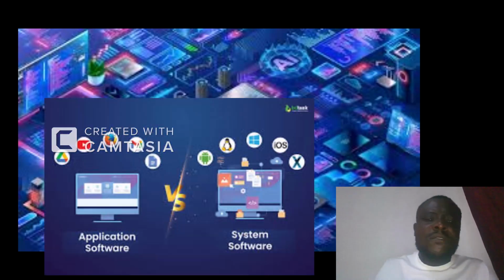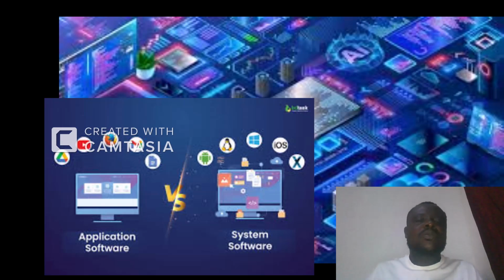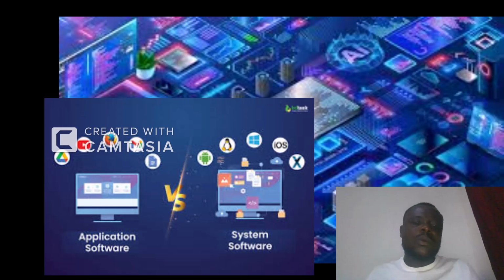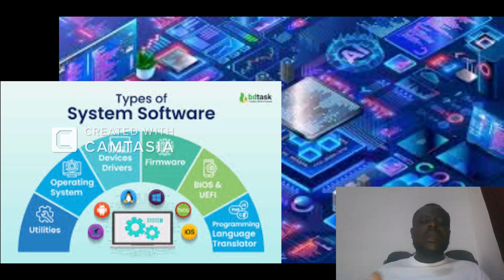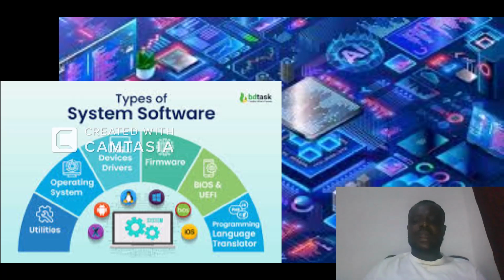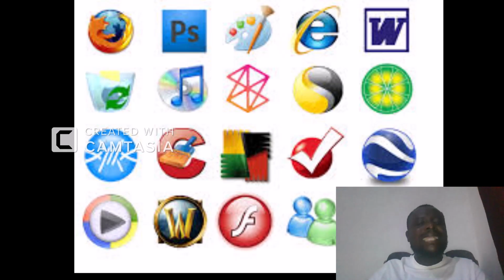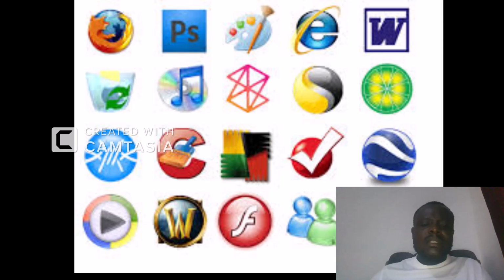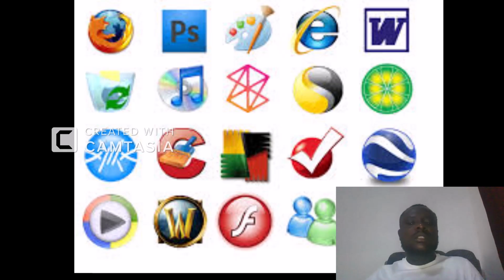software CD/ITE/BA/11/22/0008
LESSON ON SOFTWARE